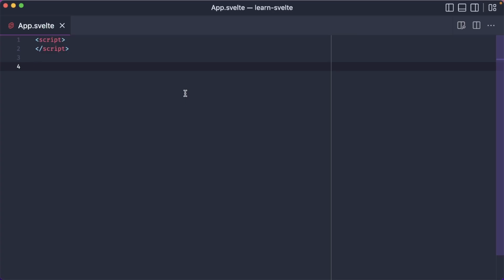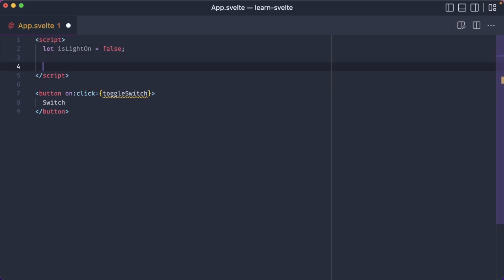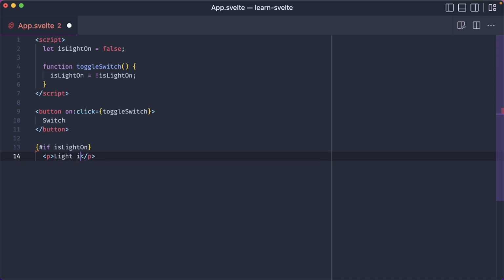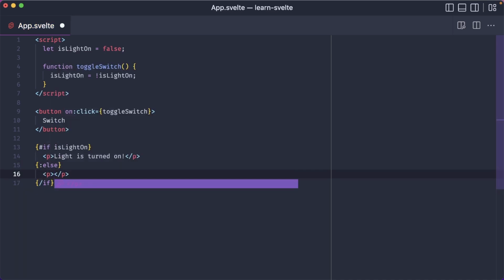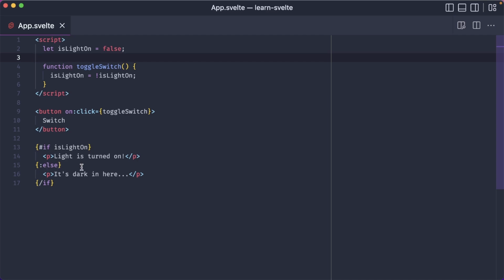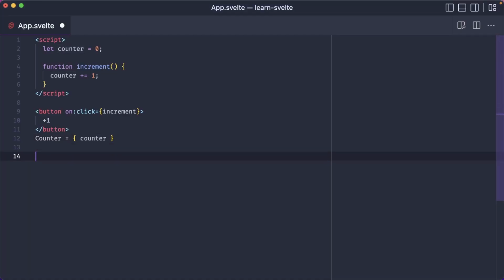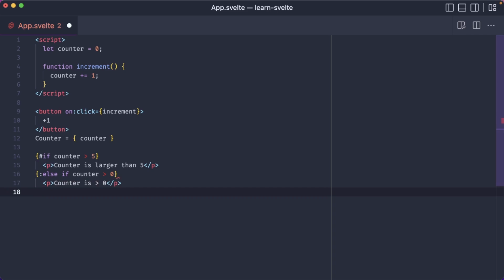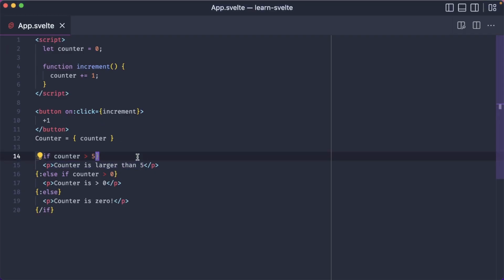if ... else statements (7) [Svelte Tutorial]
Today we’ll take a look at how to conditionally render HTML in Svelte templates using if and else statements.

Learn the Svelte fundamentals as a web developer through this youtube course series.

✔️ Topics covered in this video:

- Using if
- Using if - else
- Using if - else if - else